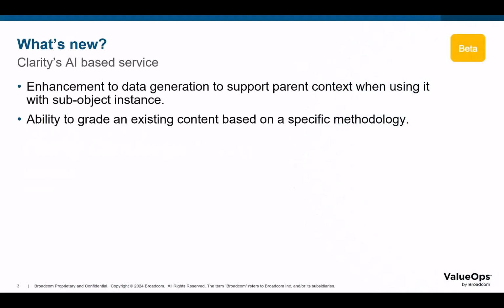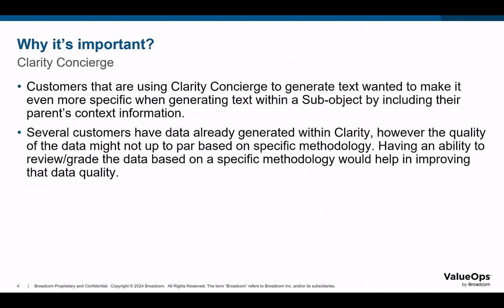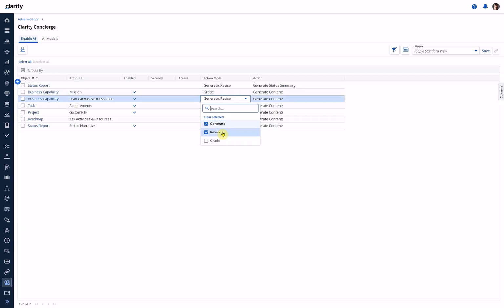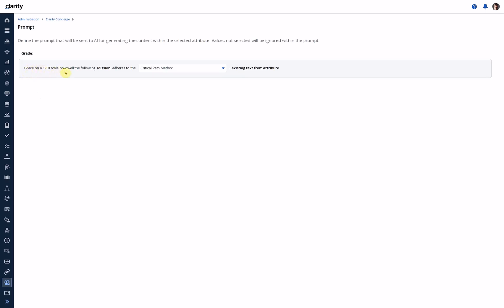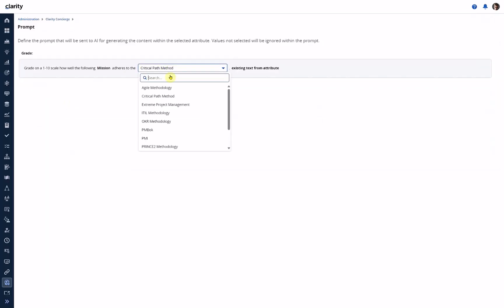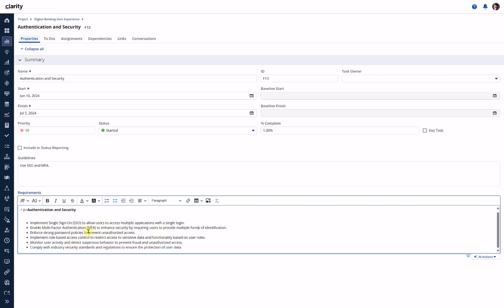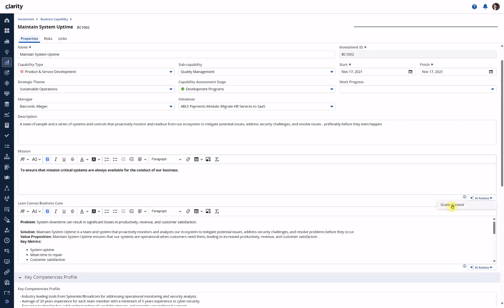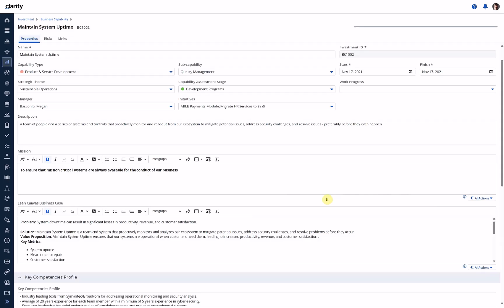Clarity 16.2.3 - Clarity Vaia (formerly known as Concierge) Enhancements